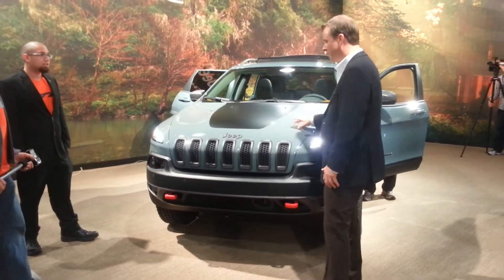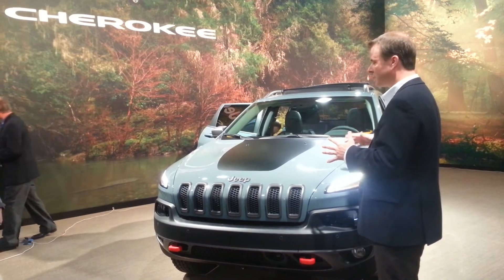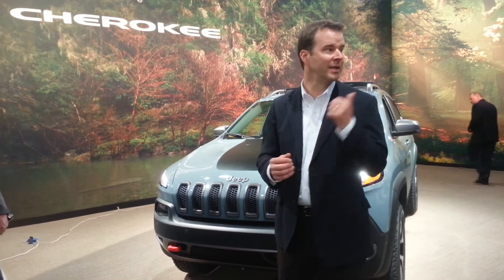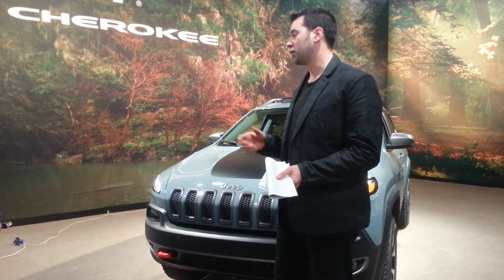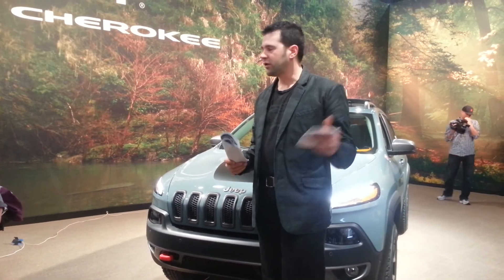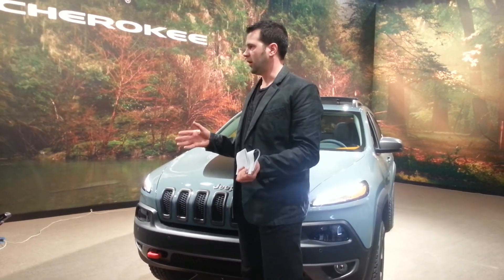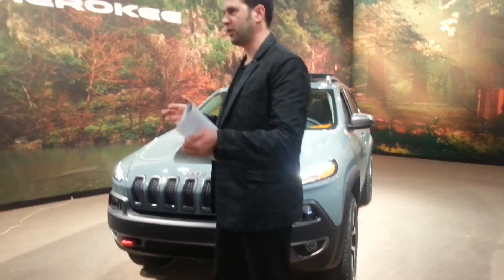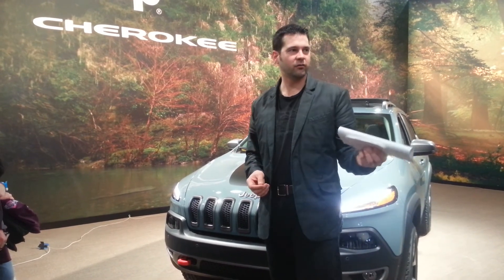2014 Jeep Cherokee Walk-Thru at New York Auto Show 2013 NYIAS (Part 2)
VIP tour of the 2014 Jeep Cherokee display with key executives and engineers.

New York Auto Show 2013

(Part 2)